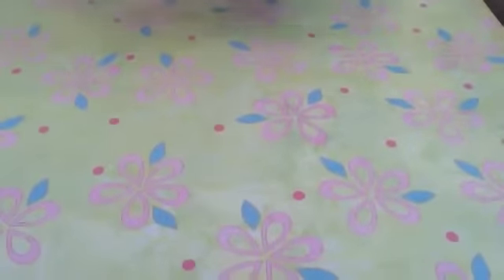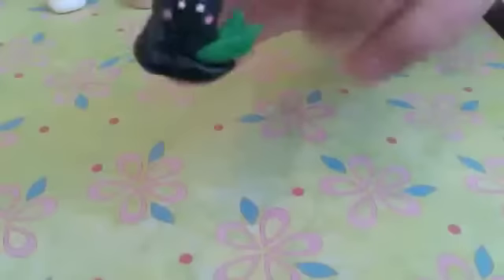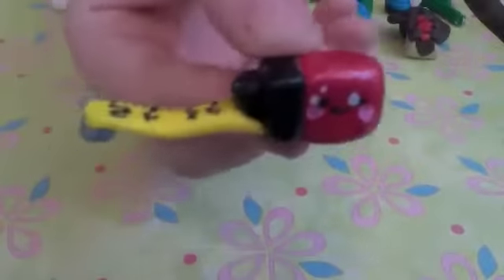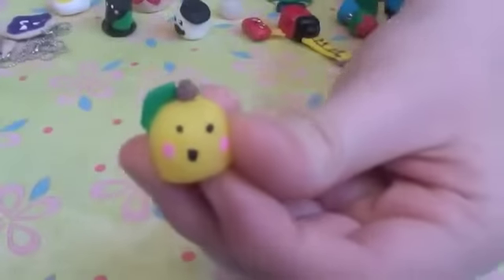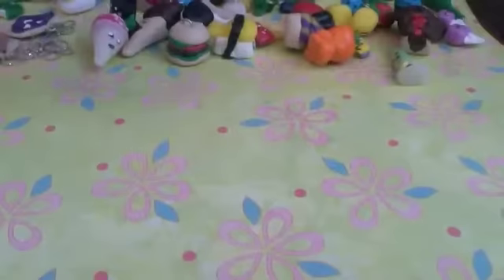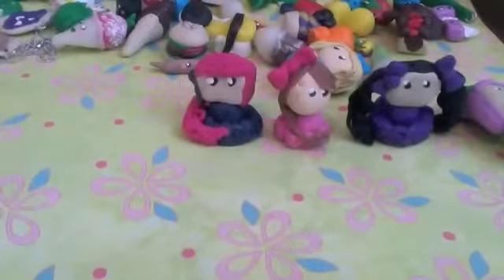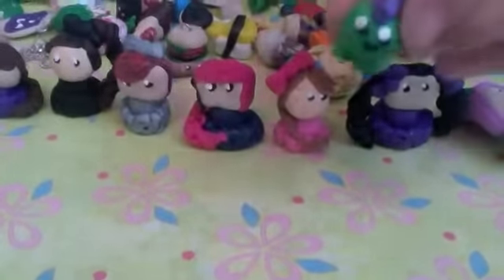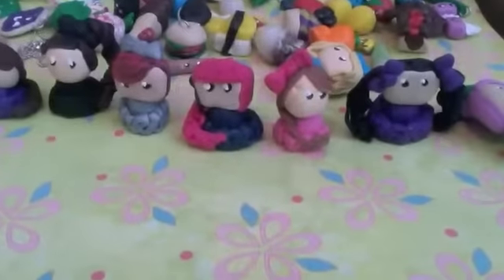My Clay Charm Collection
These are my charms that i made so far! Also you can request tutorials on anything and also i will update you on more of my charms :)

Song: Gotta be you- One Direction